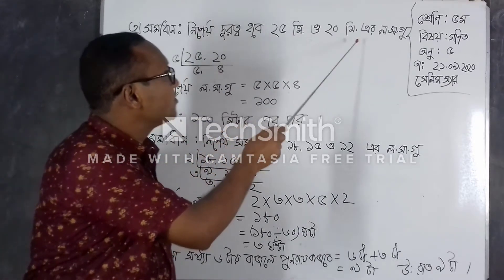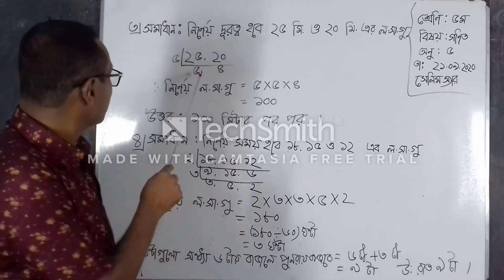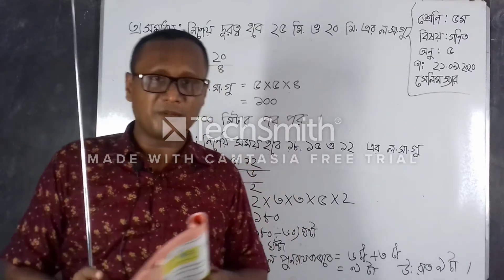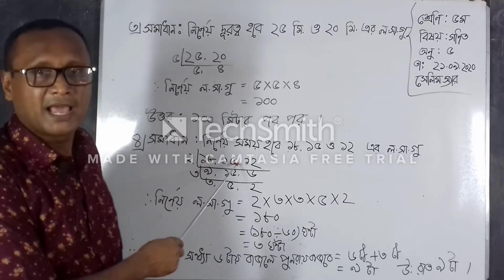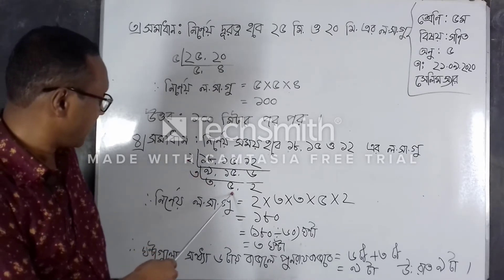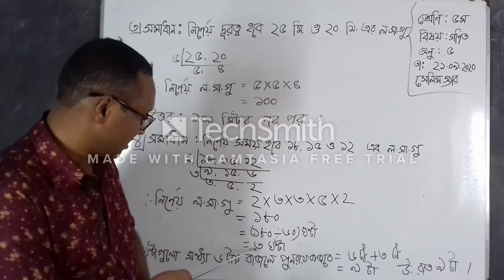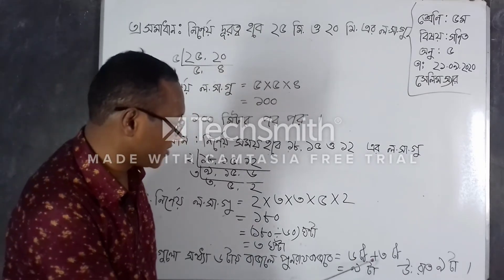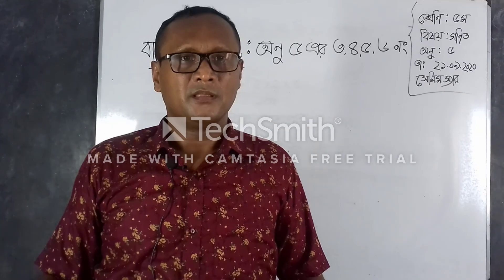৫ম শ্রেণি; গণিত; পার্ট ৬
৫ম শ্রেণি; গণিত; পার্ট ৬